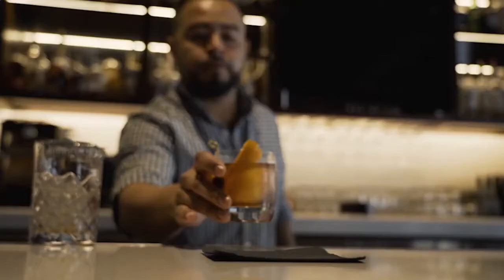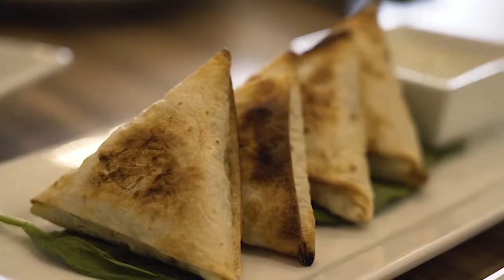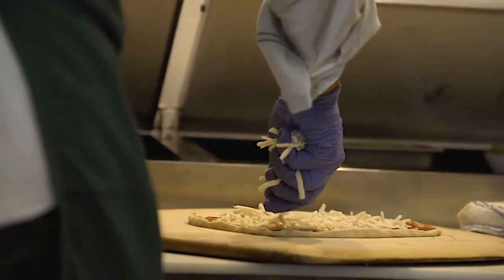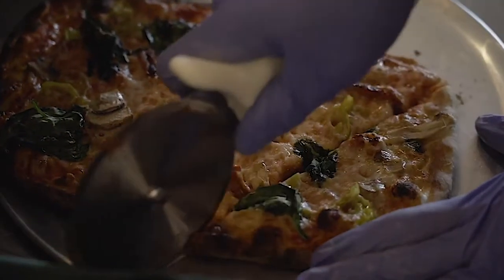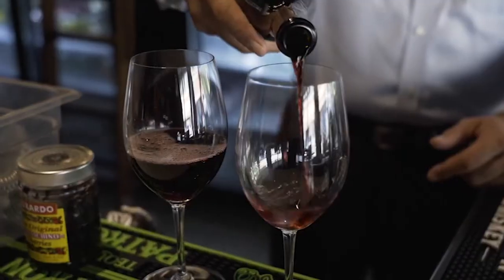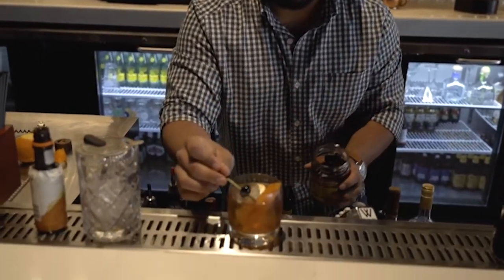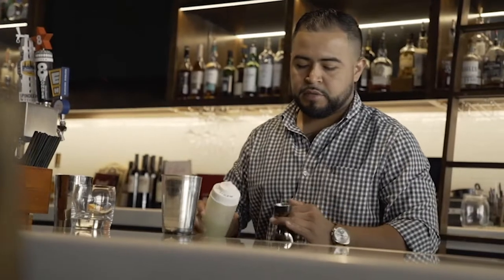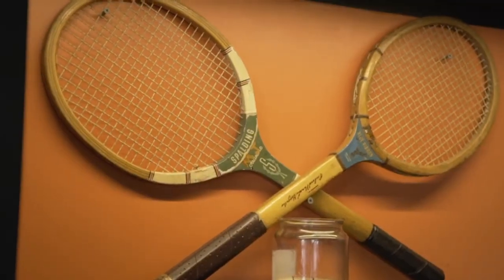My Perfect Hous(e)ton: New to Memorial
These new spots in Memorial are sure to strike your fancy while you're out and about this holiday season. Be sure to check out this restaurant and/or bar!